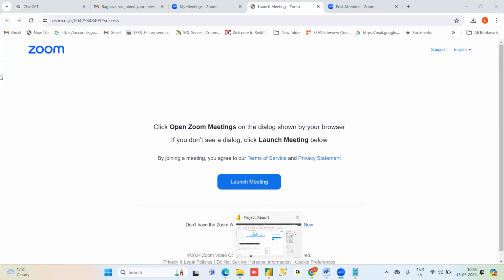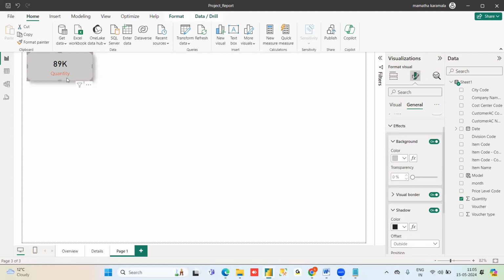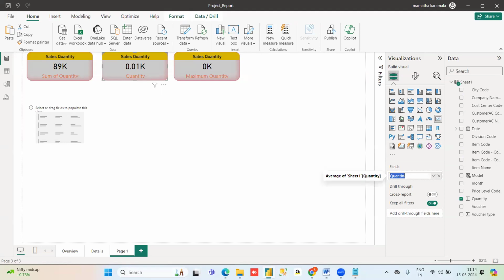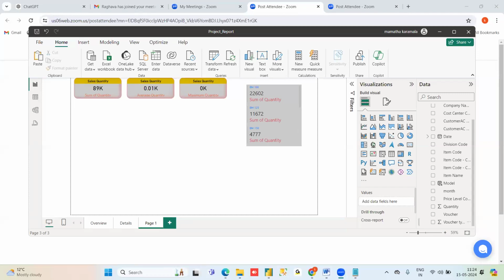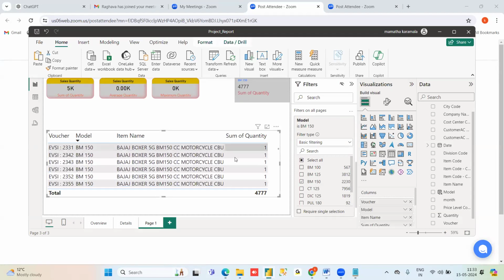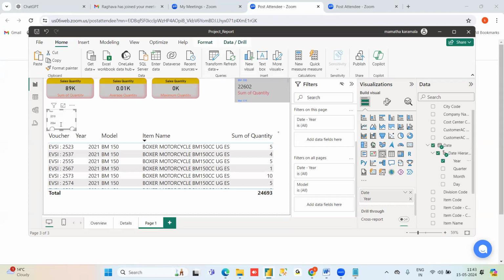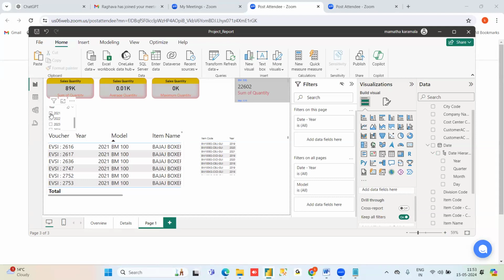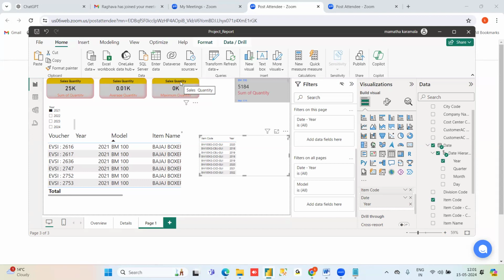15th May 2024 - SQL Server & Power BI